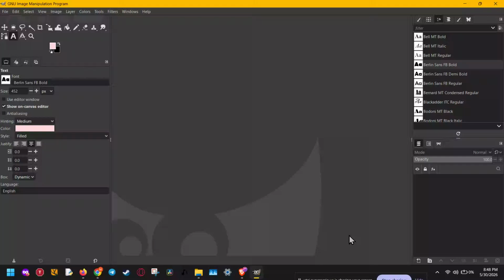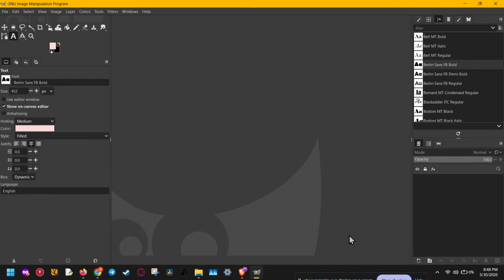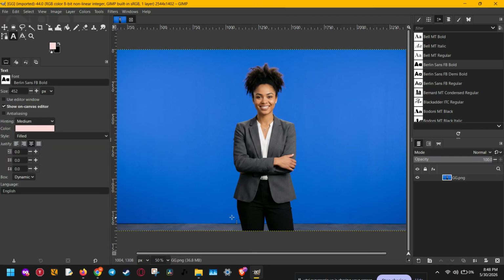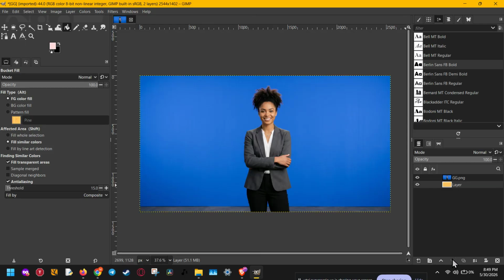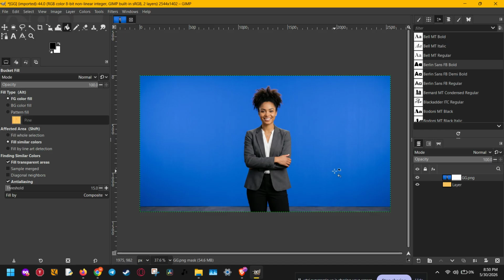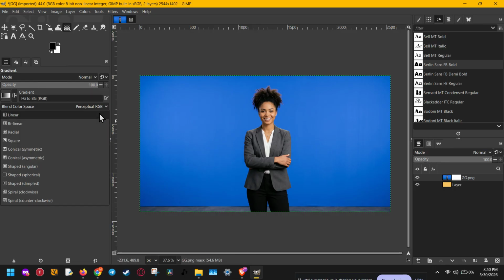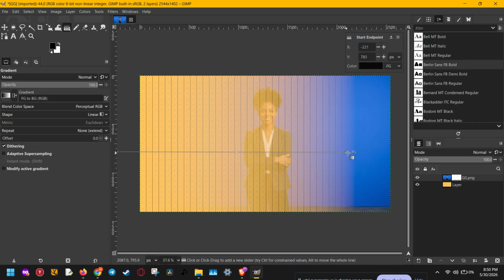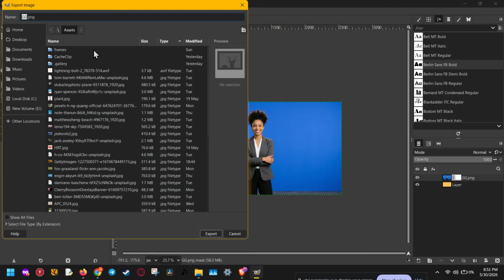How To Fade An Image Into Gradient Background In GIMP (Easy Guide)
Learn how to fade an image into a gradient background in GIMP with this easy step-by-step tutorial. Perfect for thumbnails, banners, posters, and clean photo blending effects.

🕚Timestamps:
0:00 Intro
0:16 Open Your Image In GIMP
0:36 Create And Fill A Background Layer
1:03 Reorder The Layers
1:14 Add A Layer Mask
1:41 Apply The Gradient Fade
2:24 Fine-Tune The Fade
2:47 Export Your Finished Design

✍️What You'll Learn In This Video:
• How To Open An Image And Set Up Layers In GIMP
• How To Create A Background Layer For A Fade Effect
• How To Add A Layer Mask To Control Transparency
• How To Use The Gradient Tool For A Smooth Image Fade
• How To Adjust Fade Direction, Length, And Angle
• How To Export A Finished GIMP Design

💡Pro Tips:
• Use a soft background color that matches your image for a cleaner blend.
• Make sure the layer mask thumbnail is selected before using the Gradient Tool.
• Try diagonal fades for more dynamic thumbnail and banner designs.
• If the fade looks too sharp, drag the gradient line longer for a smoother transition.
• Export as PNG if you want the best quality for graphics with crisp edges.